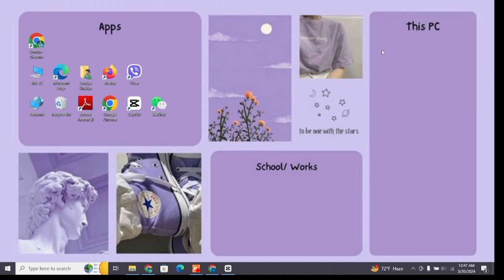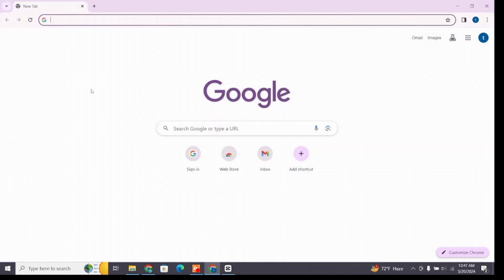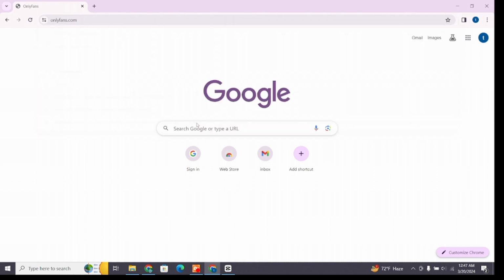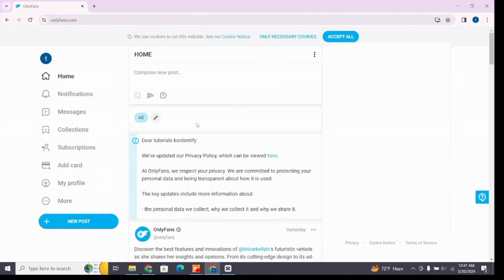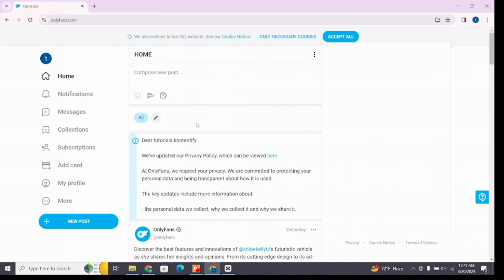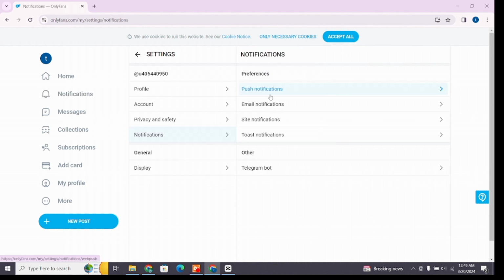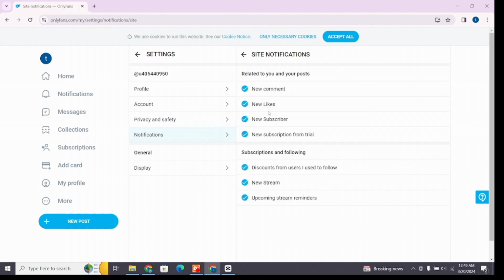How to Edit Site Notifications on Onlyfans 2024 | Change Site Notifications on Onlyfans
Do OnlyFans notifications have you drowning in alerts? This video will be your personal guide to notification nirvana! We'll explore the world of customizing your OnlyFans experience by taking control of those site notifications.Whether you're overwhelmed by constant updates or crave to stay on top of every creator post, understanding how to edit your notification settings empowers you to curate your OnlyFans experience.